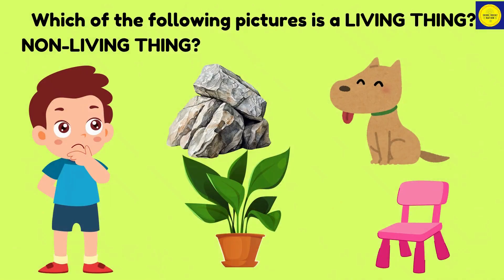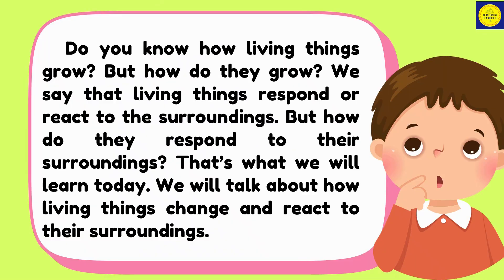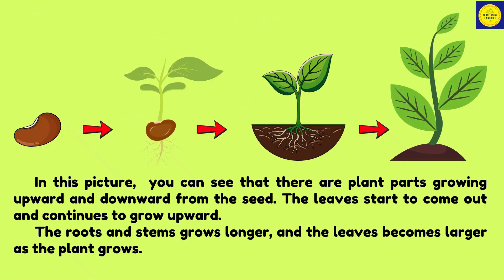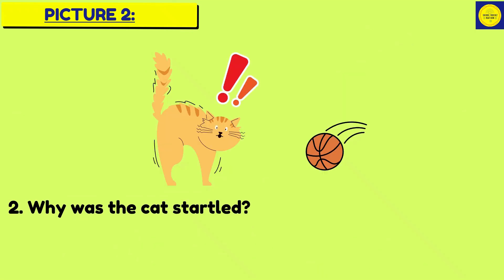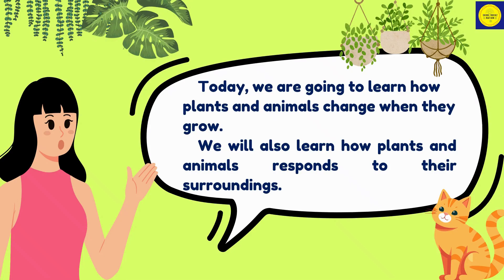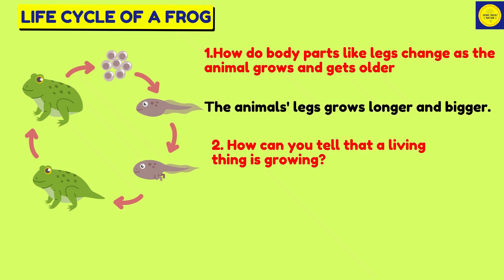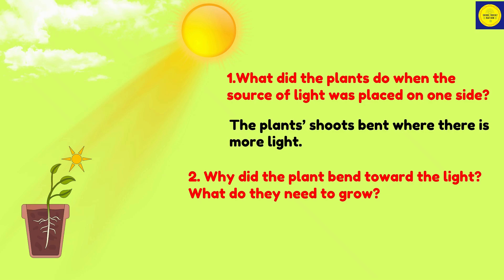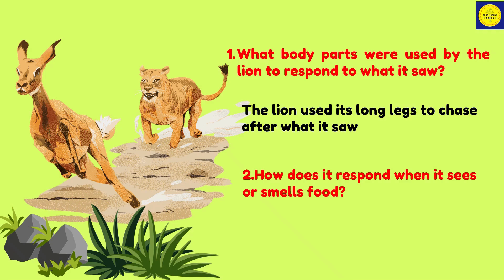Describe How Plants and Animals Change as They Grow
This is a lesson from DepEd's Grade 3 Lesson Exemplar under the Revised K12 Curriculum. Describe How Plants and Animals Change as They Grow

🎵 Track Info:

Title: Walk by Ikson
Genre and Mood: Children's + Happy

😊 Contact the Artist:

  / iksonofficial
  / iksonmusic
  / iksonofficial

Shorts remixing this video